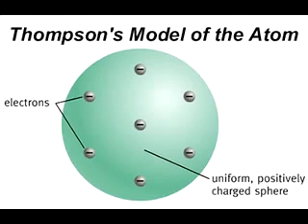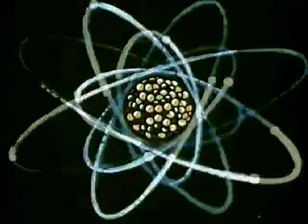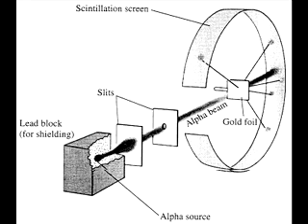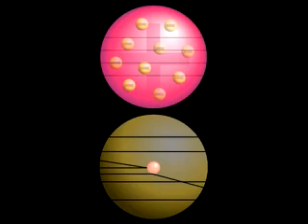Atomic History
تاريخ تركيب الذرة